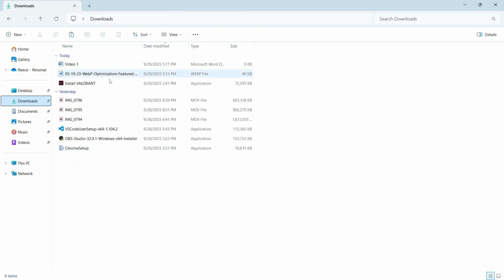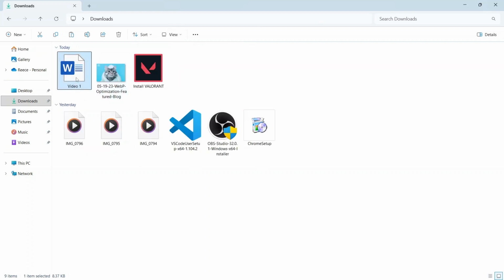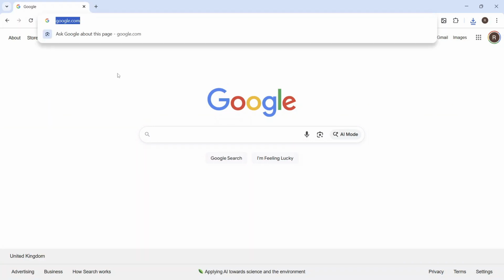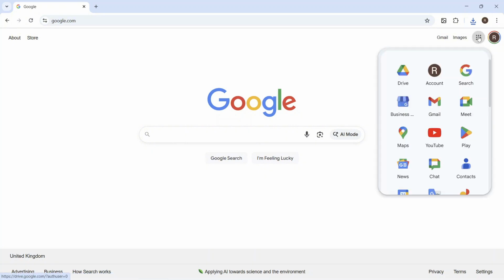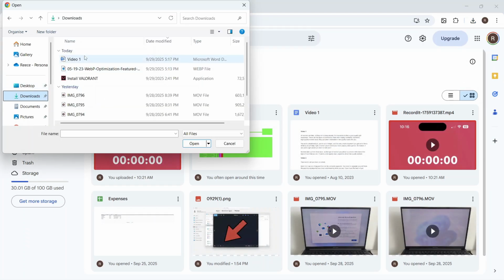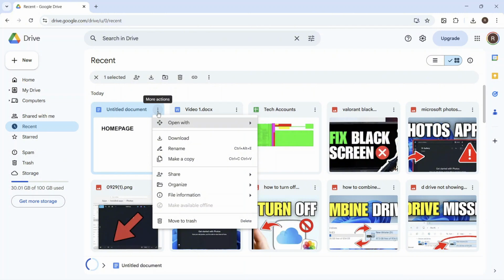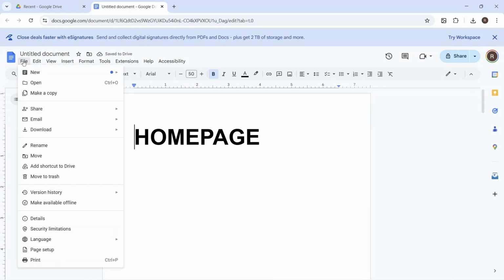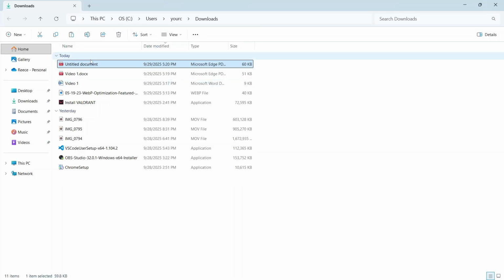How To Convert Word To PDF For FREE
In this video, you’ll see how to convert Word documents to PDF for free using Google Docs. We’ll cover saving directly as PDF and converting without watermarks. This tutorial also explains how to keep formatting intact without losing quality.